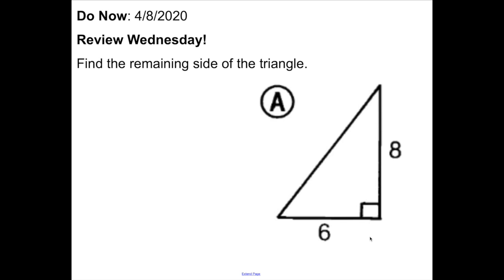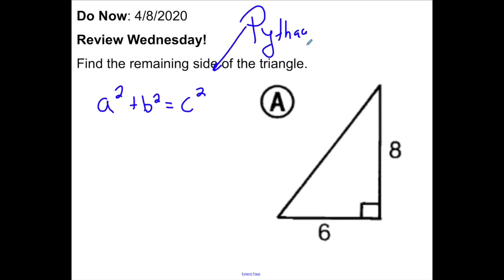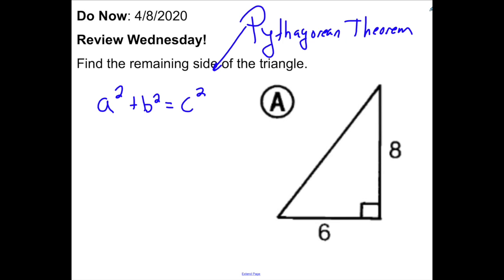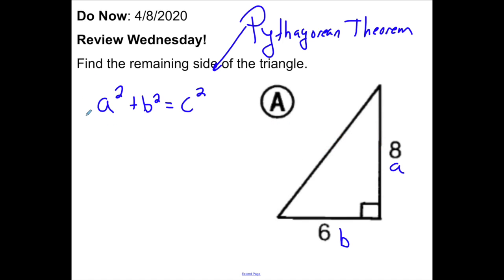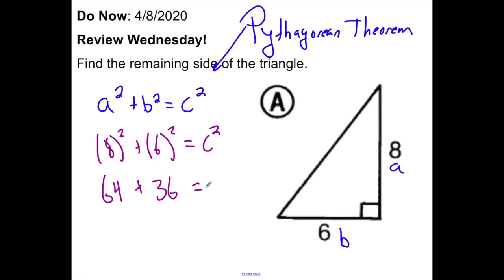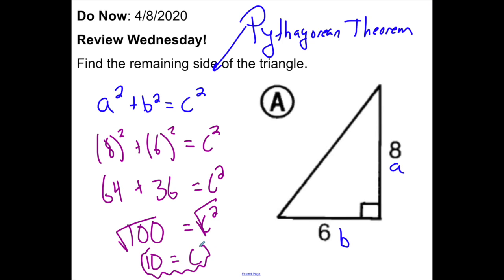Course I CP Do Now 4/8/2020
Hey folks! Here is a Do Now video for Course I CP for 4/8/2020. This is a warmup for Review Wednesday, specifically aimed at recapping the Pythagorean Theorem. It will therefore be very useful for today's activity. Best of luck, don't forget to love math, and remember. you can do it!